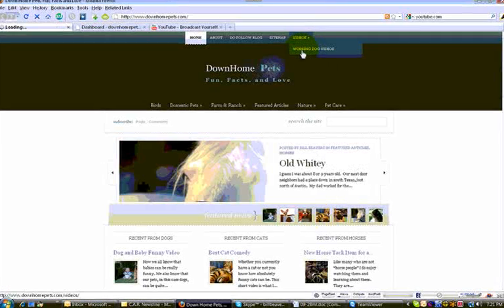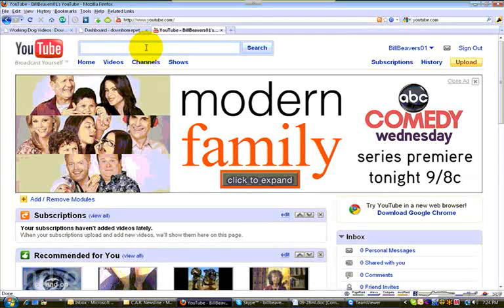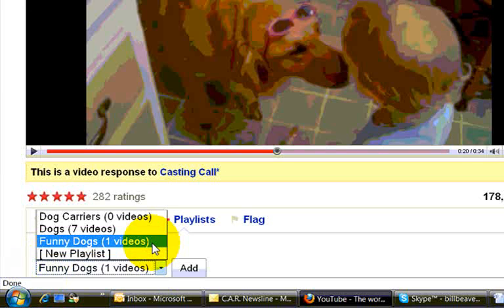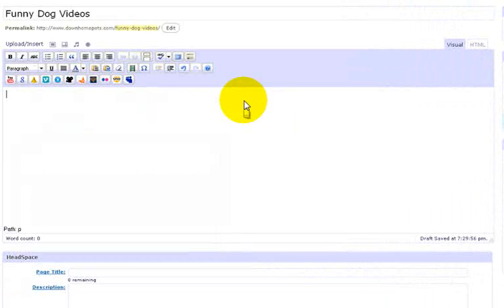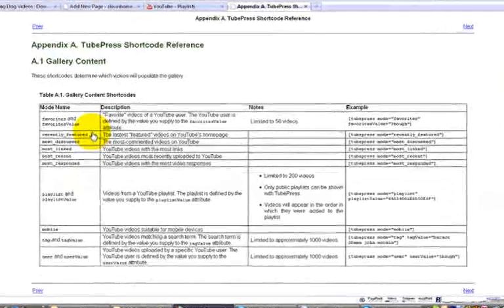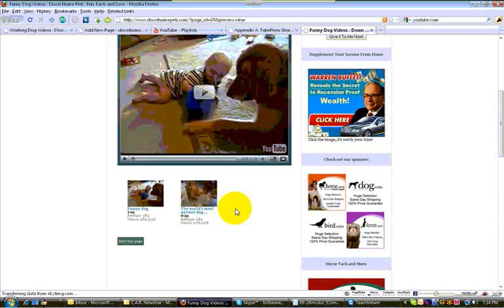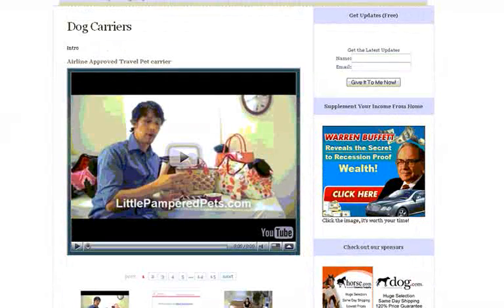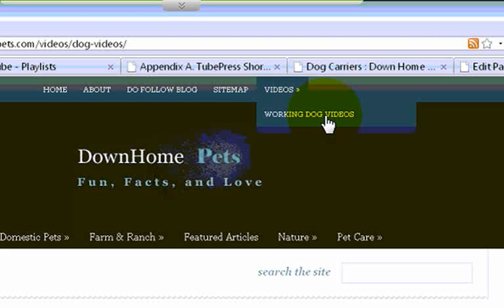Tubepress: Pull Videos with Keywords or Playlist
Wordpress and Tubepress are the dynamic duo when it comes to coupling videos with your blog. Oh sure, you can embed a video into a post without Tubepress. In fact, you can go crazy and embed three or four! But for professional looking gallery style videos all related to a single topic and all the built in functionality like auto play, borders on each video or playing each within the same space — then you really want to go get Tubepress.

With Tubepress, you set a few options (covered in a different video) and add a little snippet of code to your post, and Bam! You have a visitor magnet. A gallery of videos your readers can see, all collected into one place. Your place.

There are two really cool (and in my opinion important) options for collecting those videos together Keyword and Playlist.
Tubepress Keyword List Option:

You can use the shortcode to insert the gallery directly into a page or post based on keywords. Just separate your keywords by commas and off you go. Hundreds, even thousands of videos will be returned and displayed in your page or post. The standard shortcode for this is shown below.

    [tubepress mode="tag" tagValue="keyword1, keyword2"]

Tubepress Playlist Option:

The second, and more important (again, in my humble opinion) method is to use the Playlist option. This allows you to pre-vet the videos you want to appear on your page or post, add them to a playlist and display only the videos you want. The standard shortcode for this is shown below:

    [tubepress mode="playlist" playlistValue="6813408AE8D50E6F"]

While there are other options list all videos from a particular YouTube user or just the most recently viewed videos, Keyword and Playlist represent the single quickest way to serve up videos to your target audiene with a minimum of fuss.

    * How to create a Tubepress Video Gallery on your Wordpress blog using both Keyword and Playlist options
    * How to create a YouTube playlist and pre-vet the videos